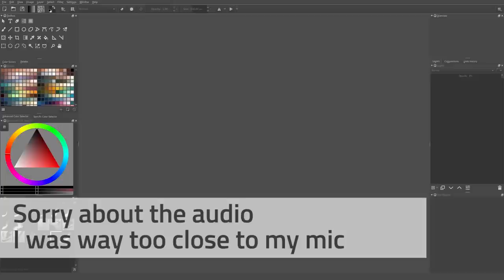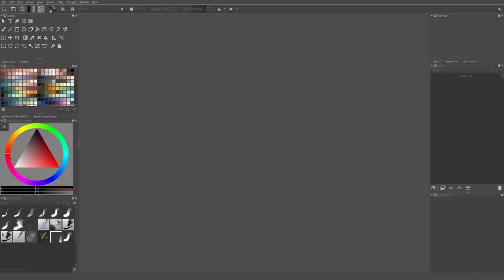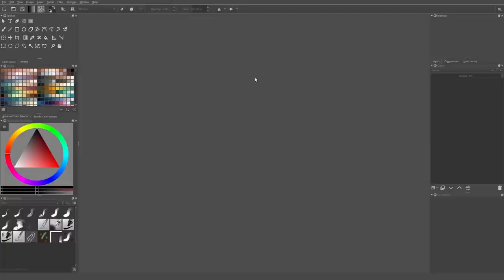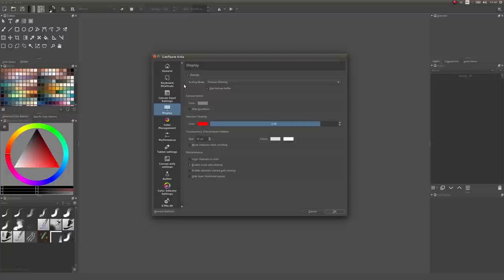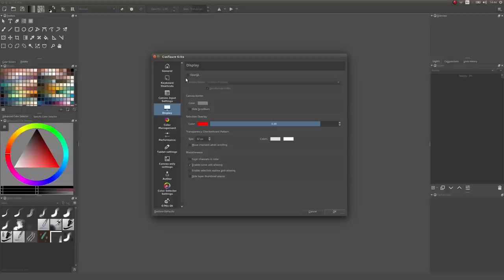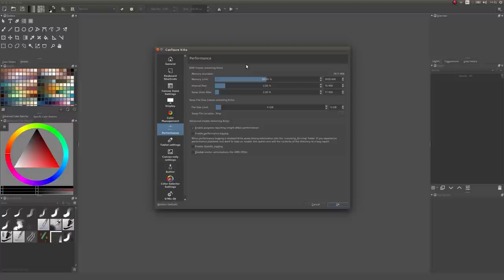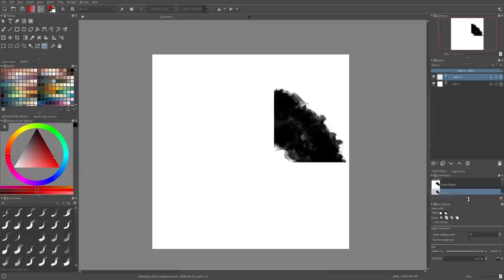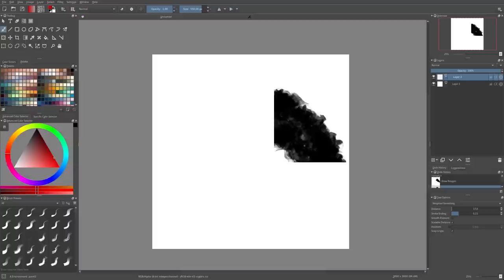How to Setup Krita for Digital Painting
Welcome to The beginner's guide, in todays episode I'm gonna show you how to setup krita for digital painting.
Get better performance and create canvas and setup your workspace ;)

Tools:
Wacom Intuos Pro
Krita 3.2
Audacity